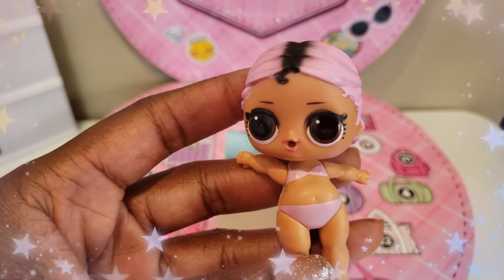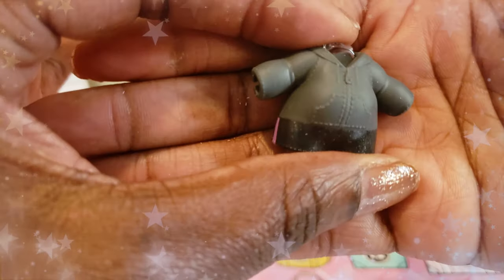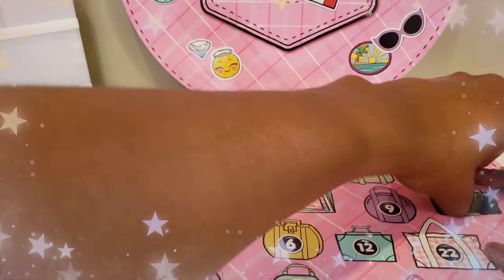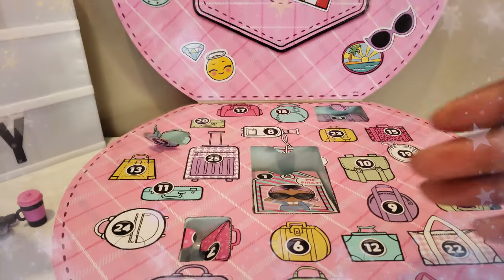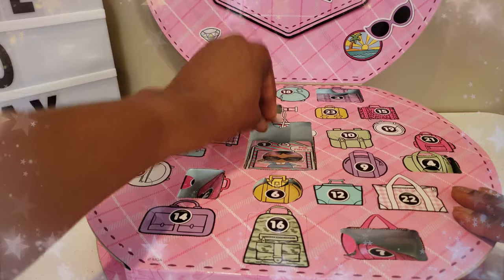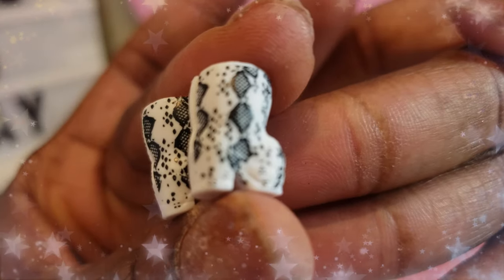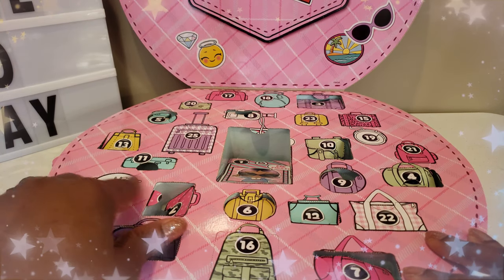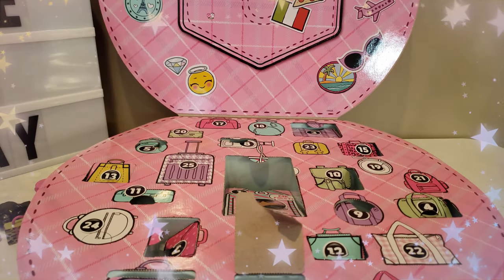LOL Surprise OOTD Advent Calendar Unboxing \ LOL Surprise Dolls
In this video we unbox the LOL Surprise Outfid of the Day OOTD Advent Calendar! Whether you are getting it to countdown days in December or just get an exclusive doll with outfits that can be mixed and matched in many combinations, this is a must have! We unbox this a couple of months ago and just found our footage to share with you! Enjoy!

Mailing Address:

400 West Peachtree Street NW